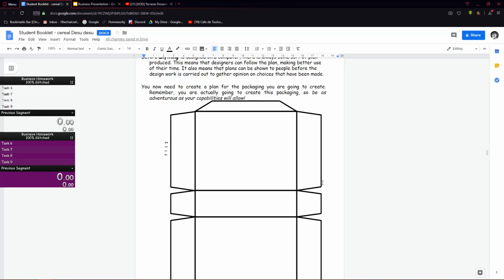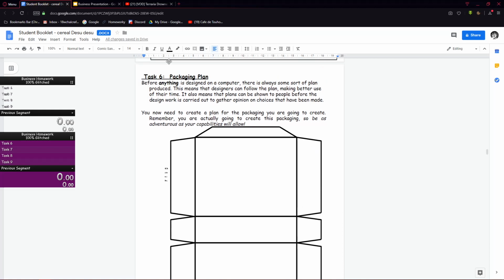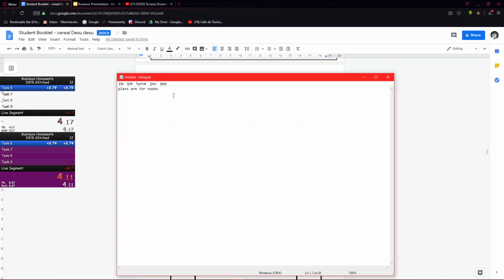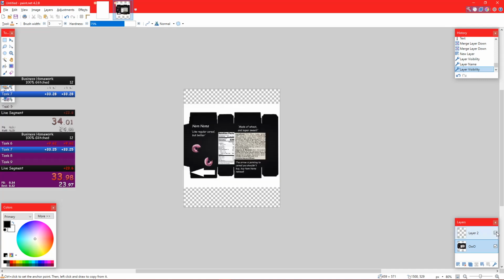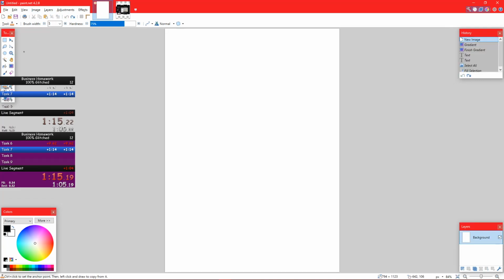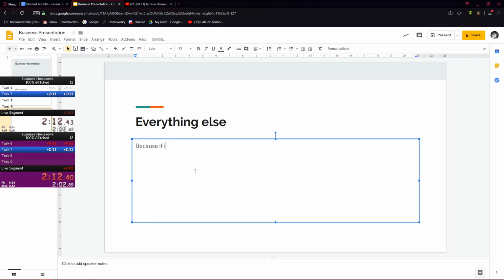Business Homework WR (4:19:03)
The current world record of business homework, try to beat it if you can